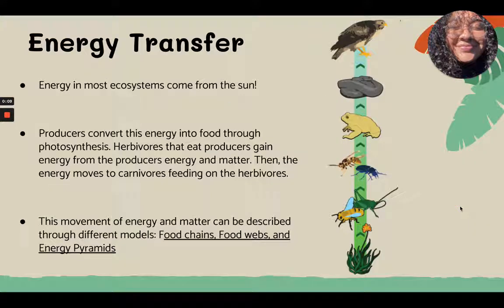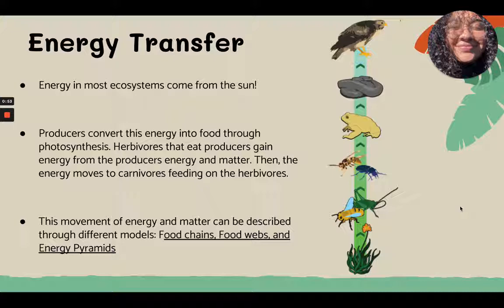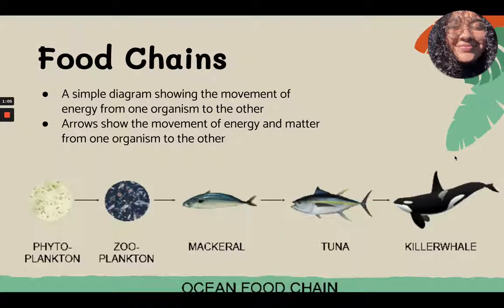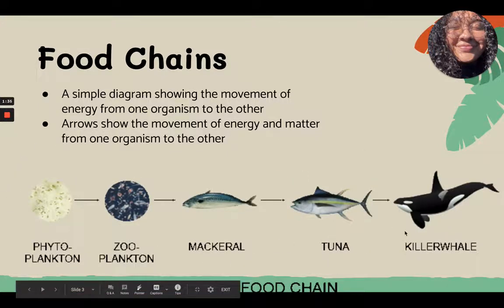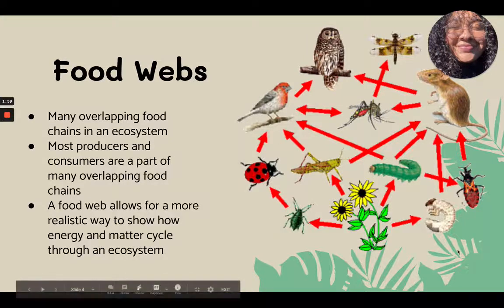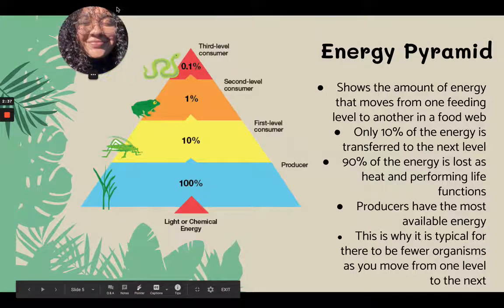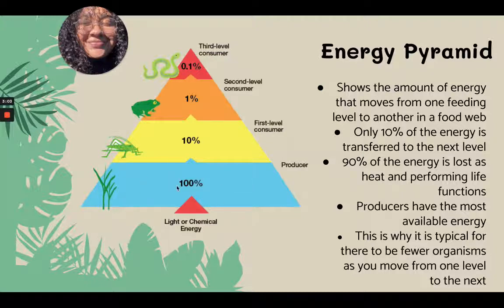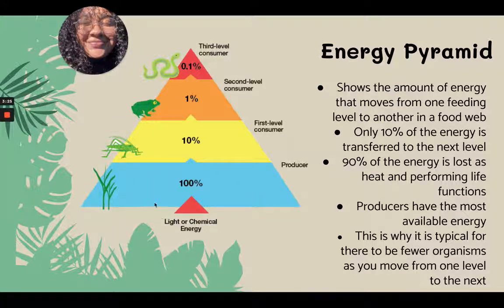Ecosystems: Energy Transfer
Topic 4 Lesson 3 7th grade science. Goes over food chains, food webs and energy pyramids